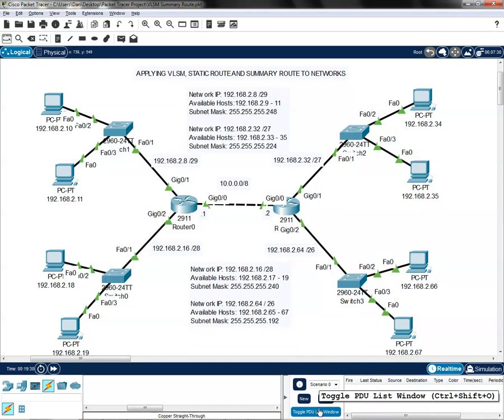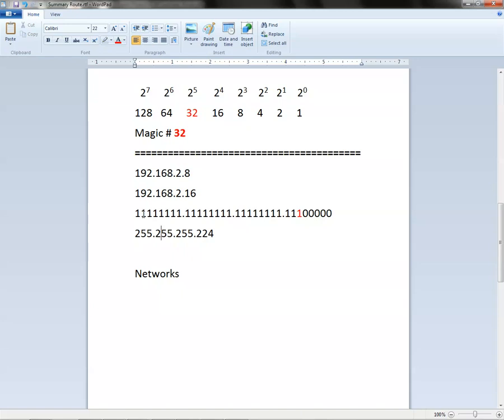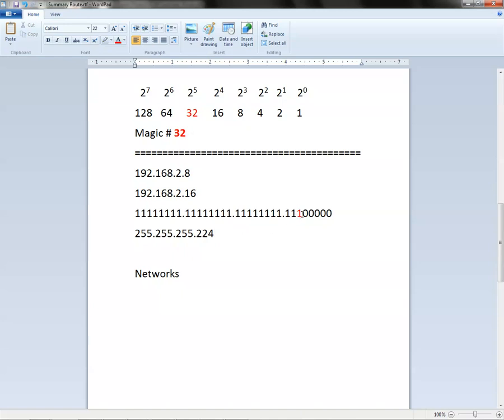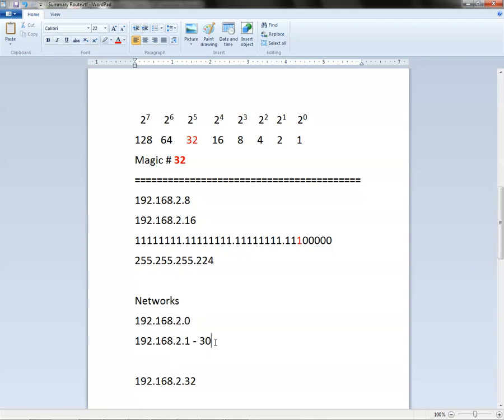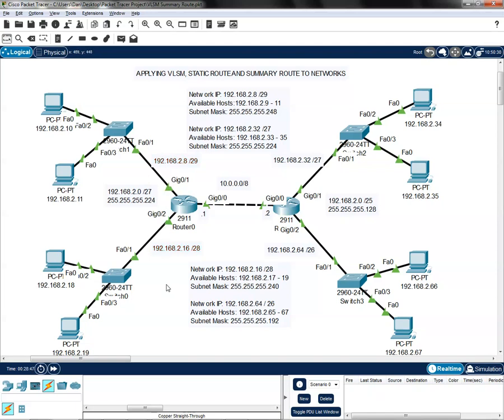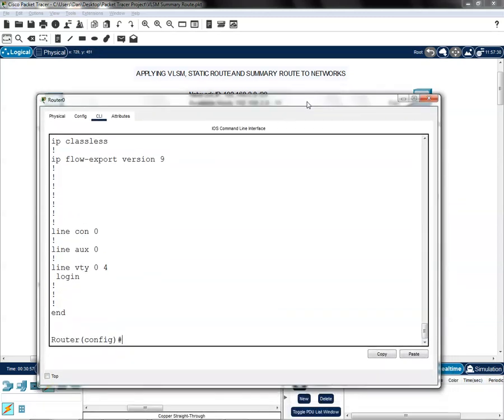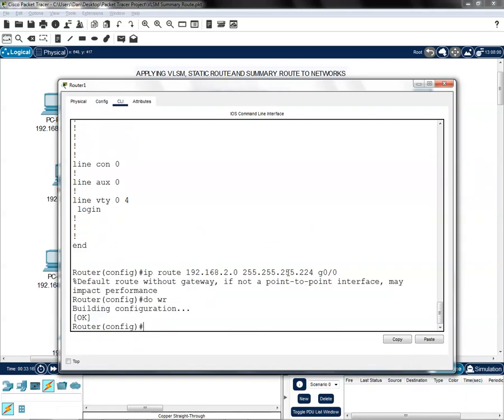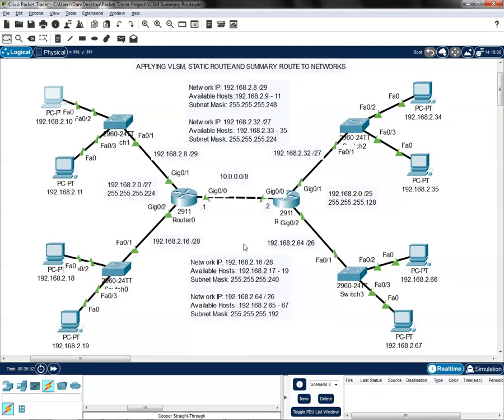VLSM Subnetting with Static and Summary Routes in Cisco CCNA 2: Day 10 of Part 3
VLSM Subnetting with Static and Summary Routes - Part 3